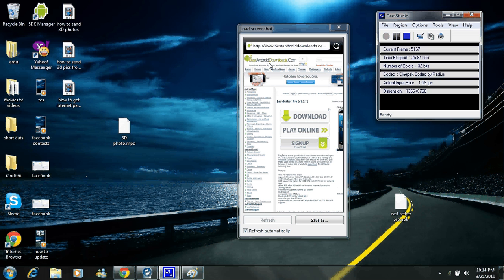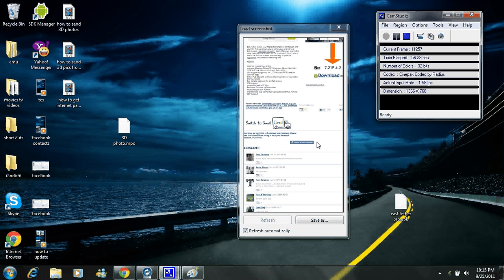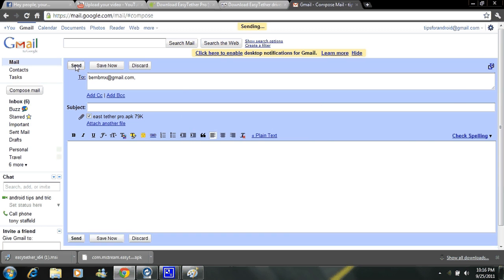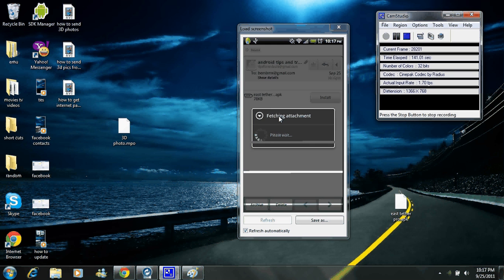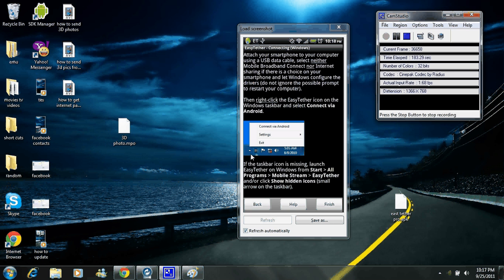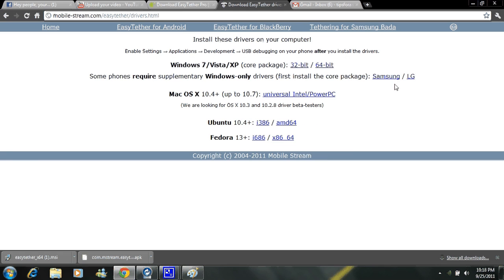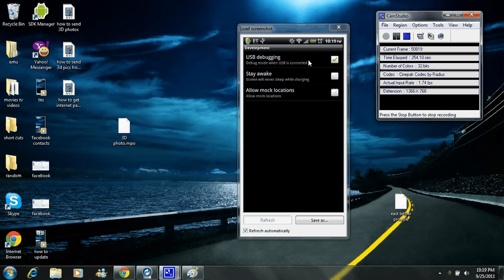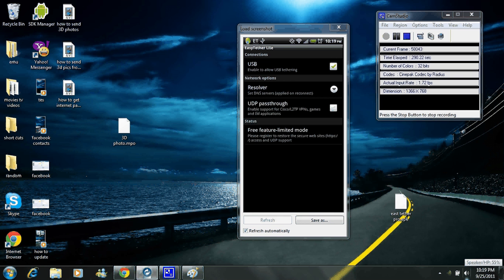how to tether your phones internet to your computer for free NO ROOTING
this is a how to video on how you can tether your phones internet to your computer and use it on the go or at home. if you have any questions go ahead and comment or message me ill answer as soon as i can